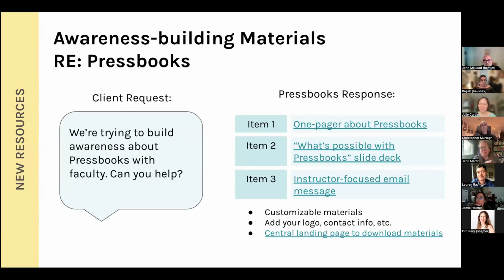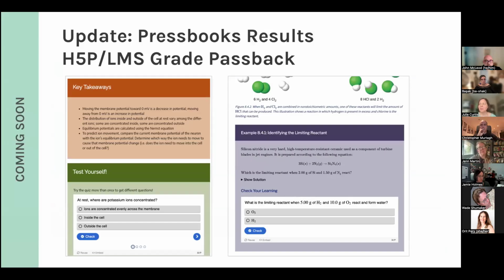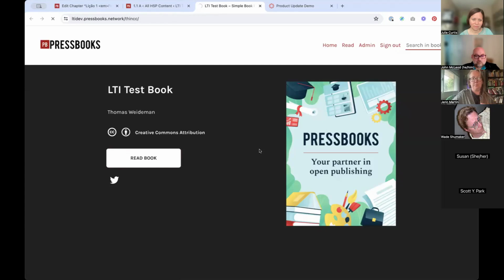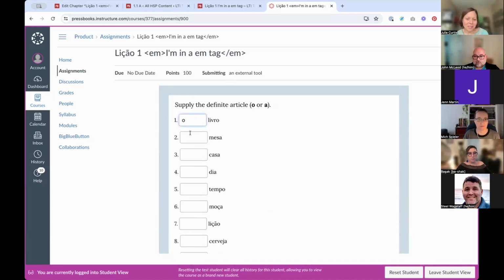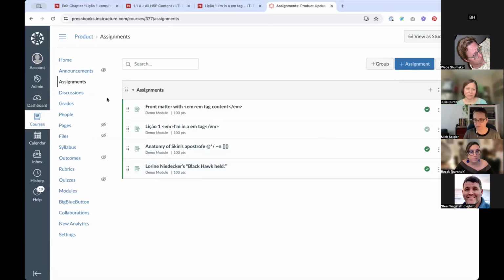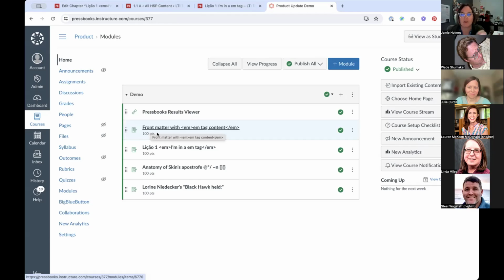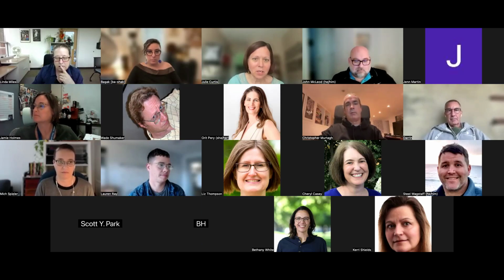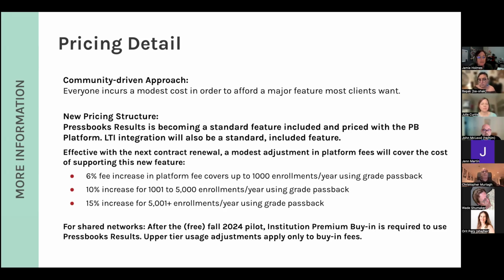July 2024 Pressbooks Product Update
This video is a recording of the Pressbooks product update webinar held on Thursday, July 25, 2024 and hosted by Julie Curtis, Pressbooks VP of Growth & Strategy.

CONTENTS
00:01 Agenda Walkthrough
00:45 Customizable materials for building Pressbooks awareness at your institution
03:30 Shared Network Plugin Overview
05:07 Updated LTI plugin overview
06:46 Pressbooks Results Overview
10:30 Pressbooks Results Demo
11:00 Adding H5P Activities & Configuring Chapters for Grading
12:32 Adding Assignments to the LMS via Deep Linking
14:45 Changing Assignment Configuration in the LMS
16:10 Completing an Assignment & Viewing Grades in Student View
17:50 Pressbooks Results Viewer preview
20:00 Q&A from audience
29:50 Pressbooks Results Pricing & Delivery Model
31:10 Pressbooks Results Fall Pilot timeline
33:00 More audience Q&A